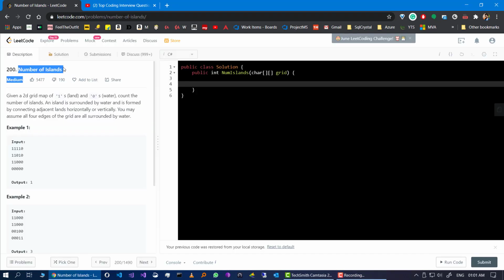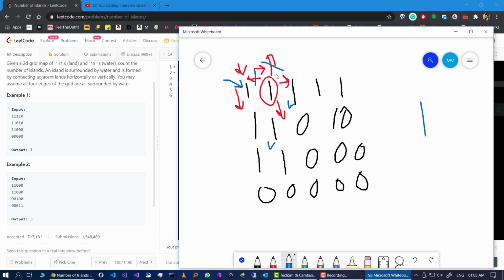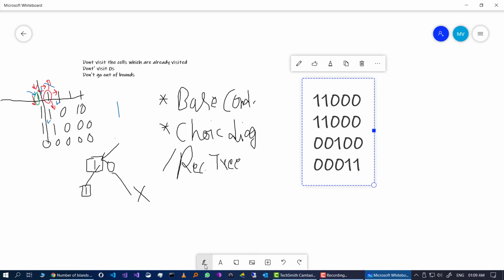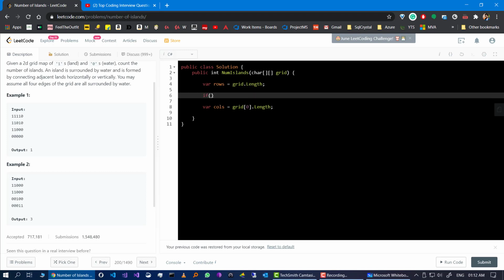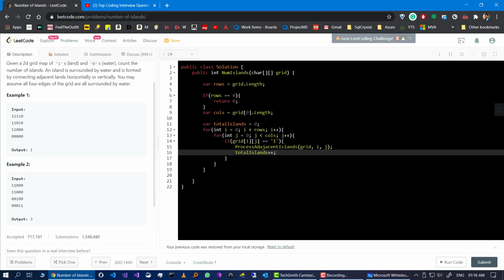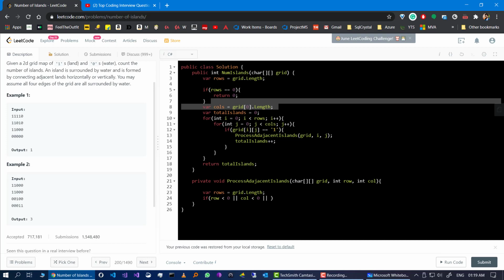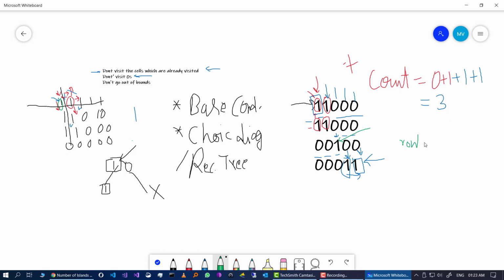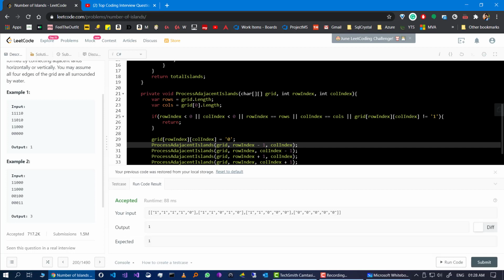Number Of Islands | LeetCode | Top Coding Interview Questions | Amazon | Microsoft | Facebook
Number Of Islands is one of the most famous coding problem asked in top tech companies coding interviews such as Amazon, Microsoft, Facebook, Google and many more.

Question Explanation: 0:50
Approach: 2:30
Code: 10:40